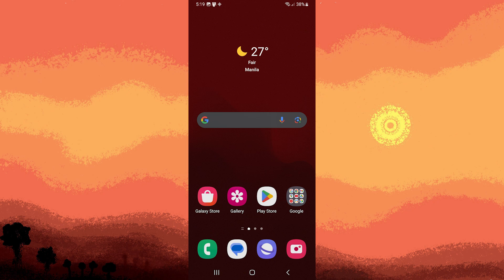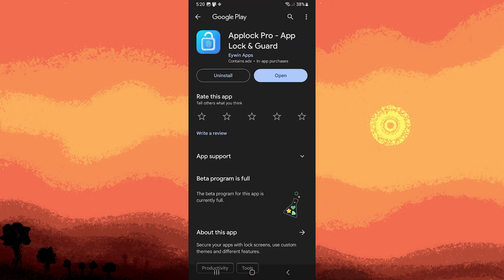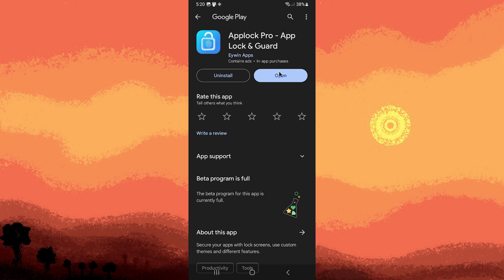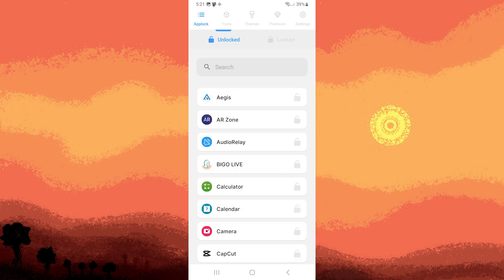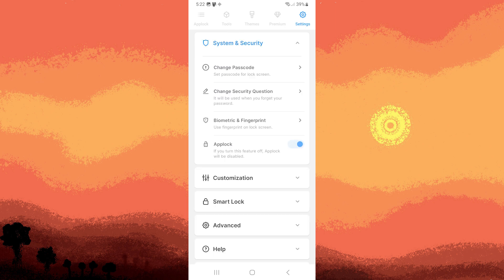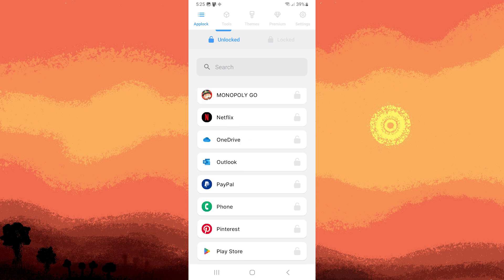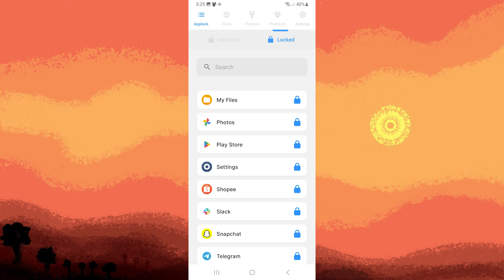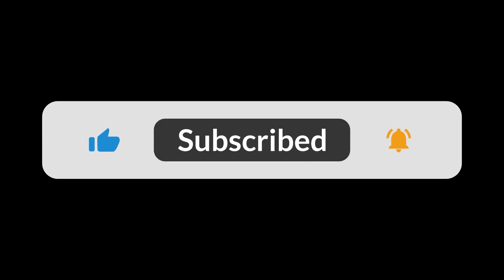How To Prevent Installing Apps On Android (Quick Guide)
This tutorial will show you how to prevent installing apps on Android. Use this method to stop others from installing apps on your phone without your permission.